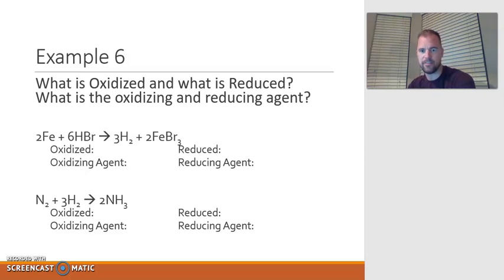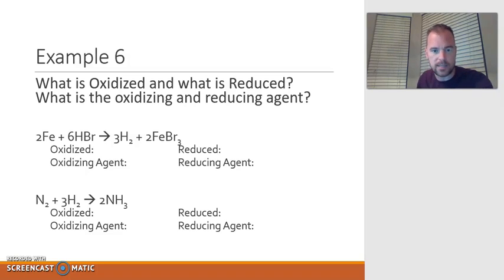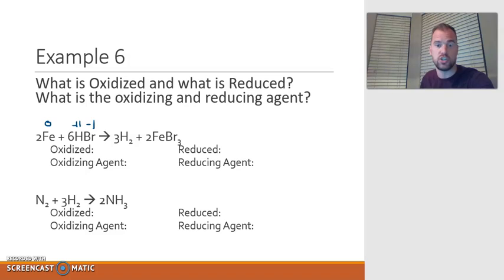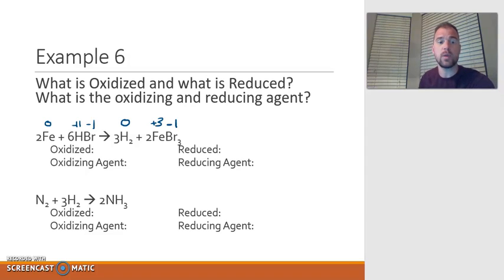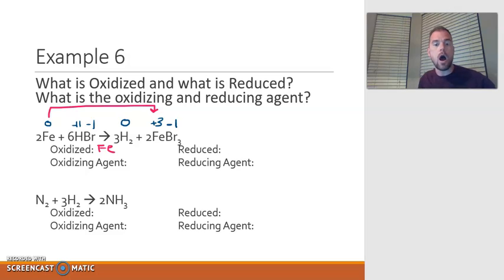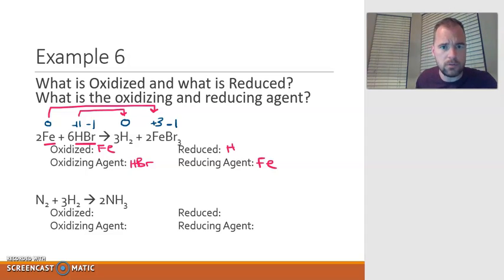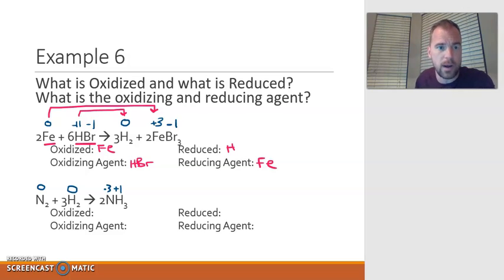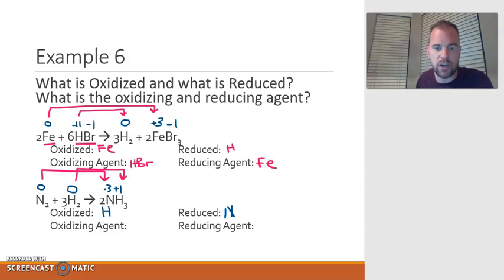Section 10.3 (Part 3)